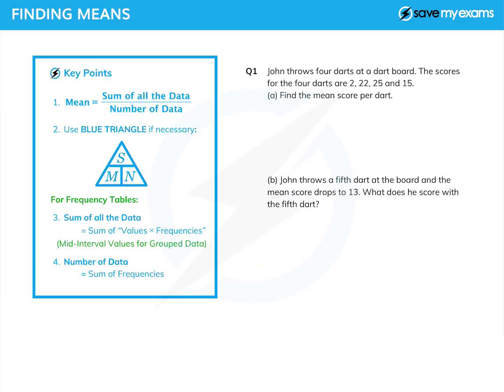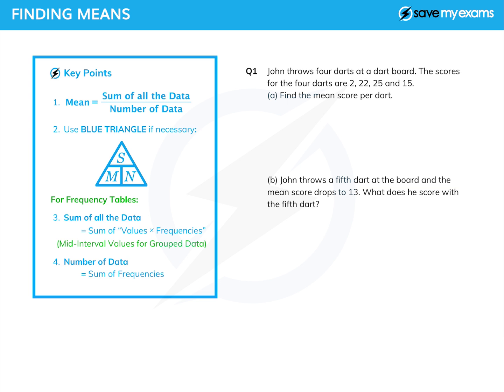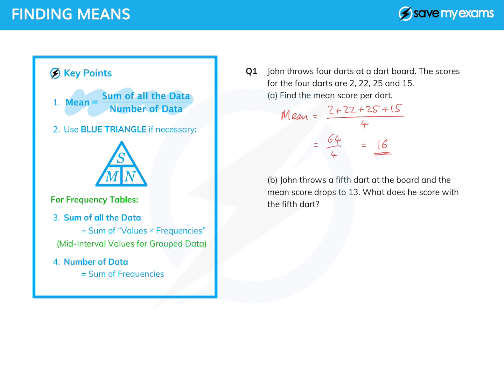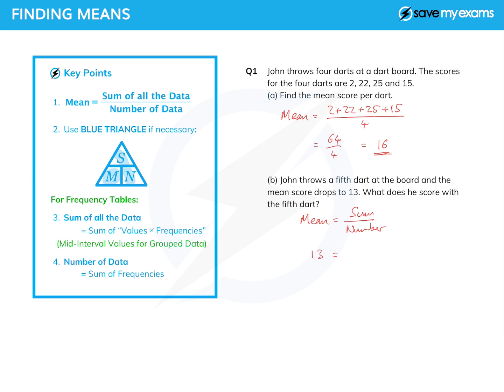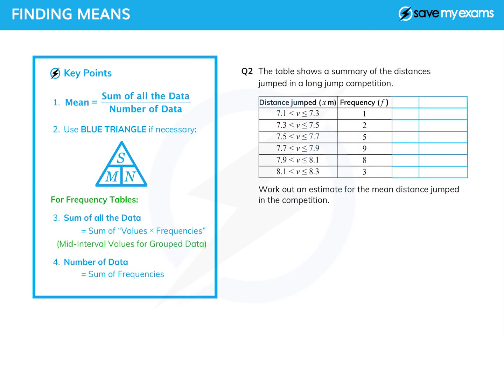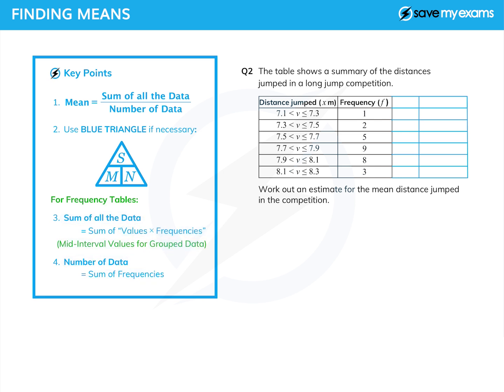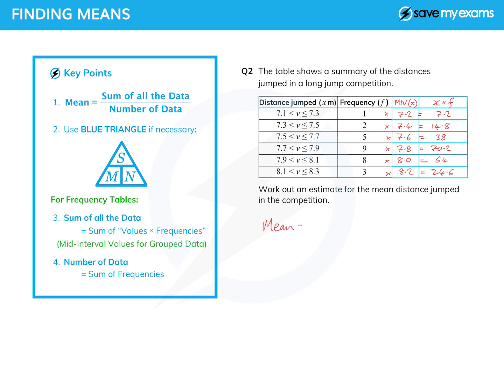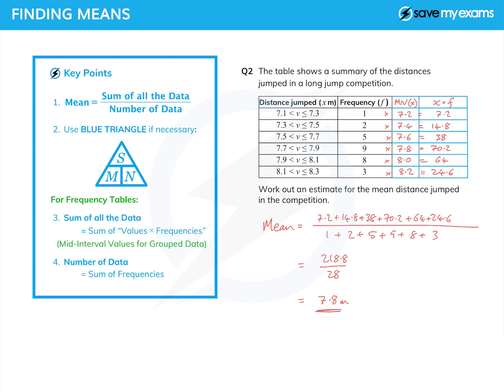Finding Means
Maths revision tutorial on Finding Means. Learn everything that you need to ace your exam papers!

for more awesome revision resources.